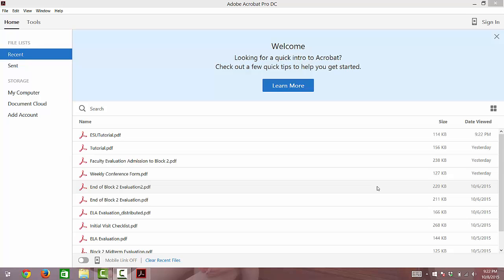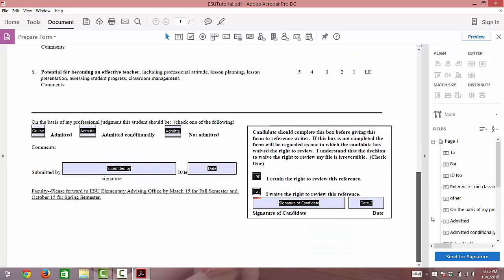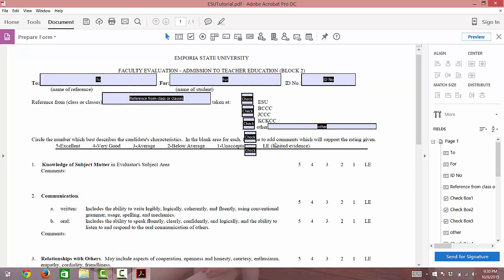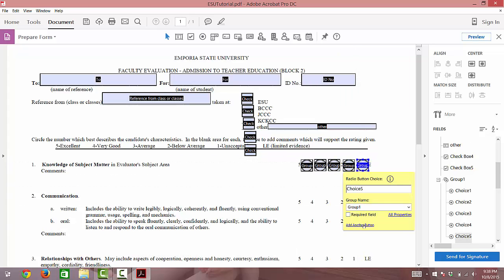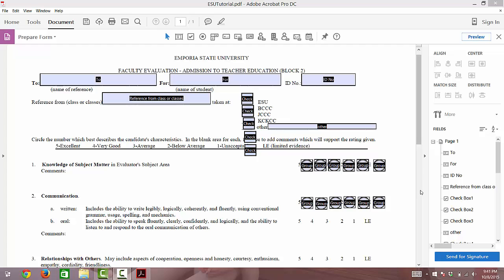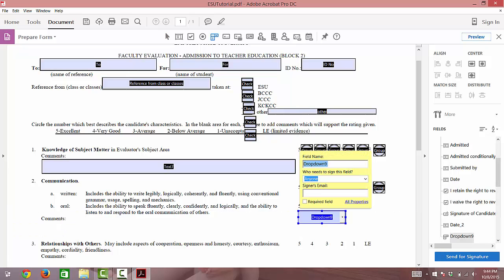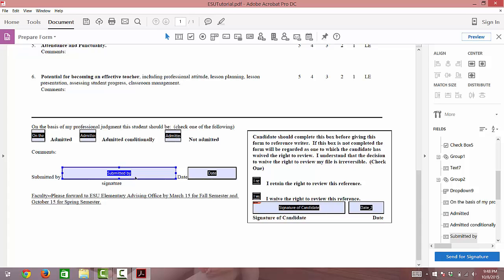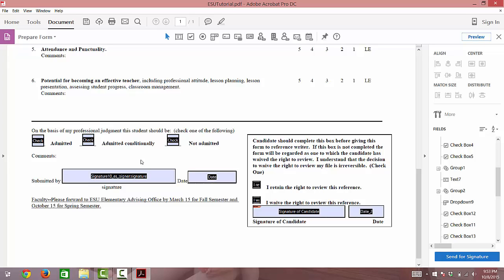Creating eForms Tutorial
In this video, you will learn how to use Adobe Acrobat to make a pdf file into an electronic form.